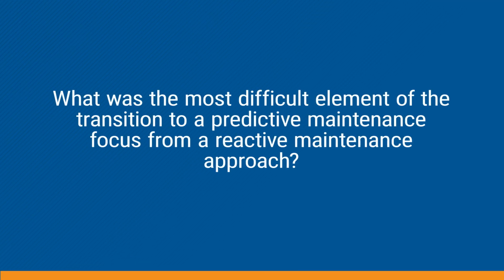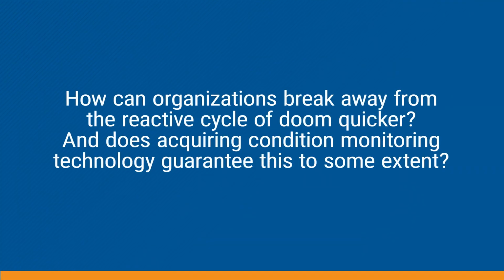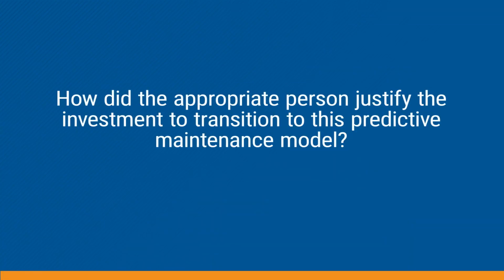Navigating the Shift: One Plant's Journey from Reactive to Predictive Maintenance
Join us as we dive into City of Tulsa’s transition from a reactive maintenance approach to a cutting-edge predictive maintenance strategy by utilizing AssetWatch's turnkey predictive maintenance solution. In this session, you'll gain valuable insights into what inspired the shift away from reactive maintenance, how to get started with predictive maintenance, and how this plant harnessed the power of data-driven decision-making to optimize their operations.

Hosted by: Machinery Lubrication

Speakers: Wes Cash, Vice President of Services at Noria Corporation and Scott Furman, Maintenance Reliability Coordinator for the City of Tulsa

To learn more visit us at AssetWatch.com